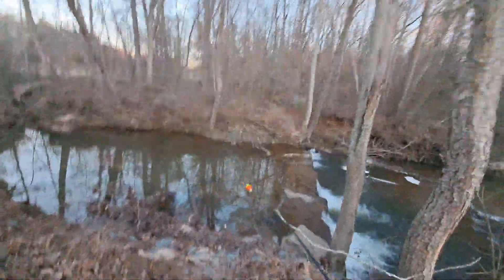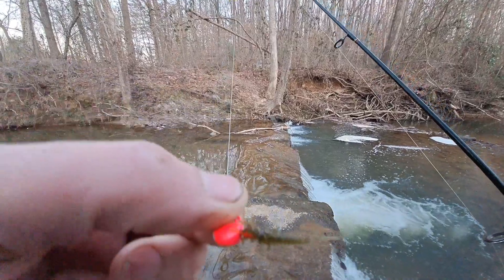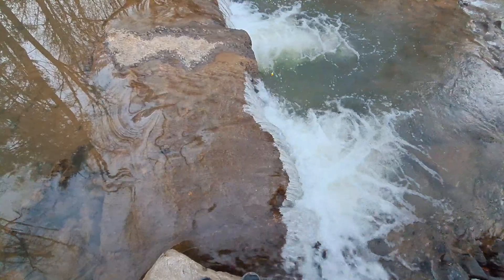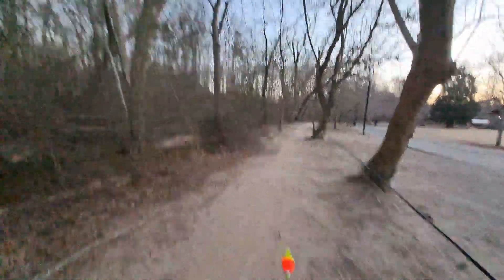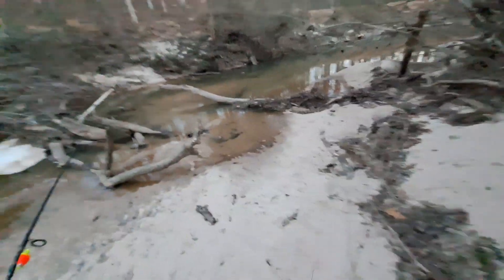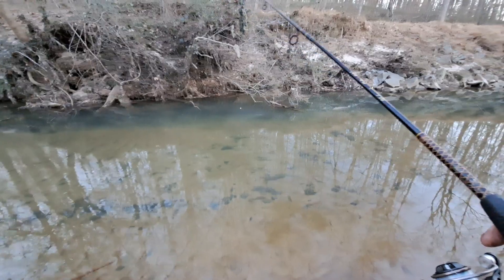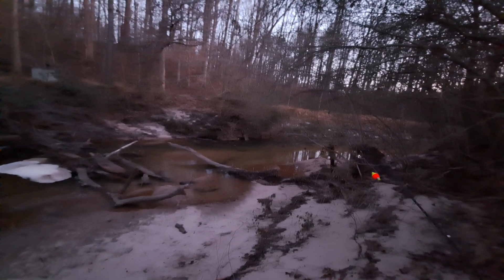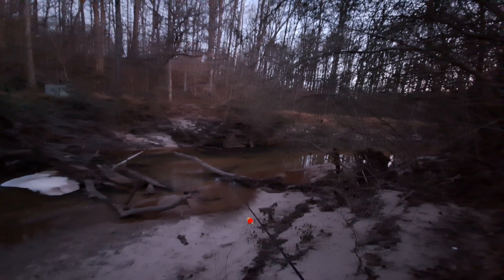Scouting potential fishing spots 👎 👎 👎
I've been sick recently and just had to get out for a bit. The weather has been awful. This wasn't really an attempt at catching anything, just mostly a scouting mission for future nice weather videos.